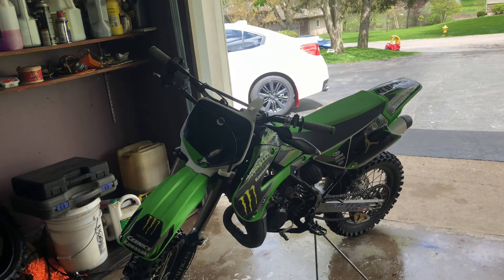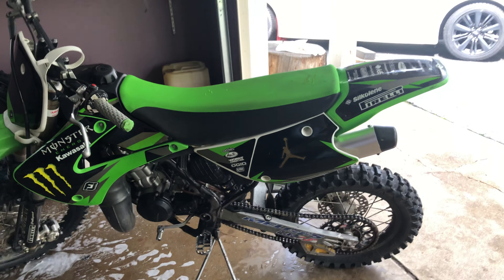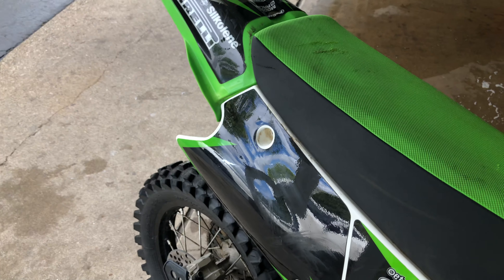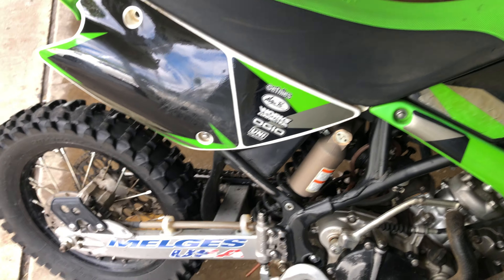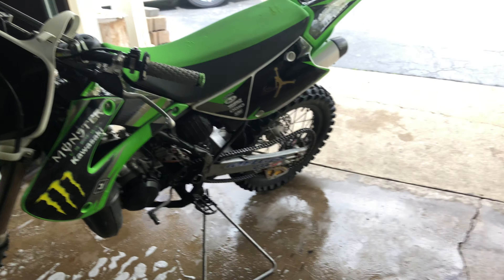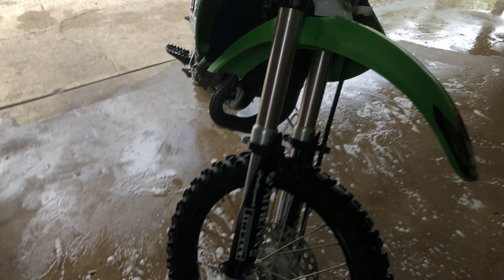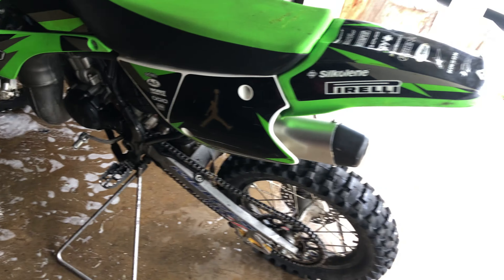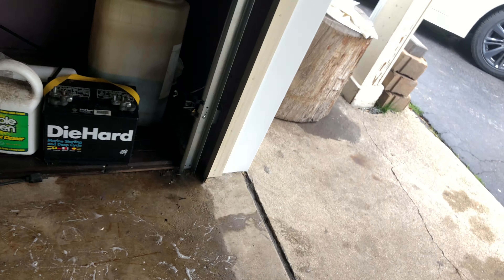2011 kx 85 awesome deal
U guys I bought my 2nd 2 stroke dirtbike!